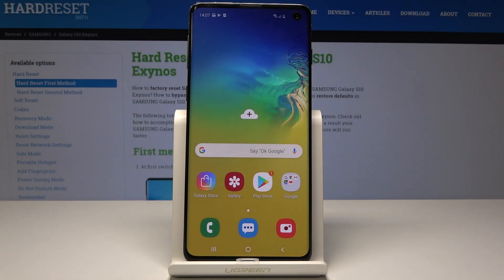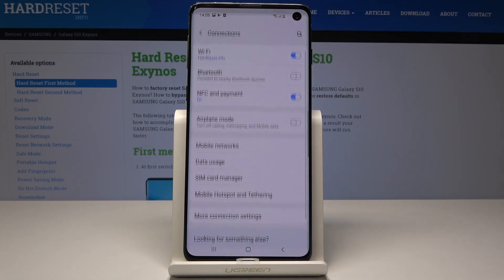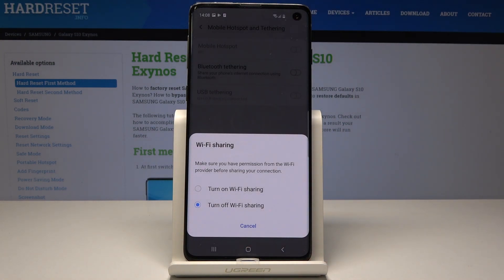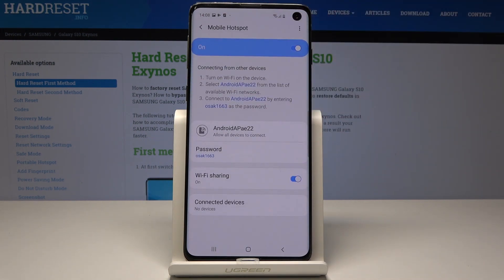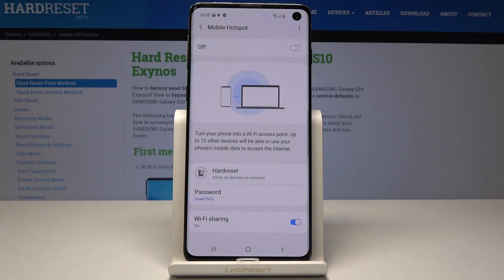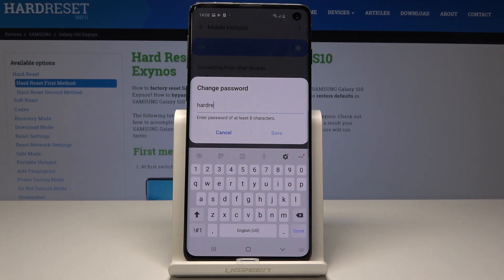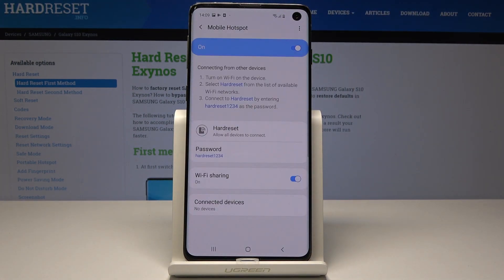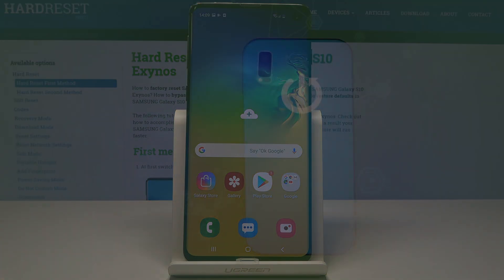How to Create Portable Hotspot in SAMSUNG Galaxy S10 - Share Wi-Fi / Allow Mobile Hotspot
If you would like to share Wi-Fi from SAMSUNG Galaxy S10 you should turn on portable hotspot. Check out how to enable mobile hotspot. By using our tricks you can configure hotspot and choose security type, password, network name and connection management.

How to create Wi-Fi hotspot in SAMSUNG Galaxy S10? How to turn on the portable hotspot in SAMSUNG Galaxy S10? How to enable portable hotspot in SAMSUNG Galaxy S10? How to share Wi-Fi? How to switch on portable hotspot in SAMSUNG Galaxy S10? How to allow portable hotspot in SAMSUNG Galaxy S10?